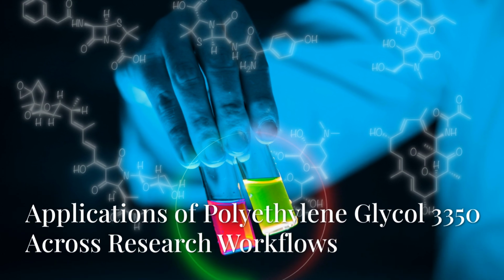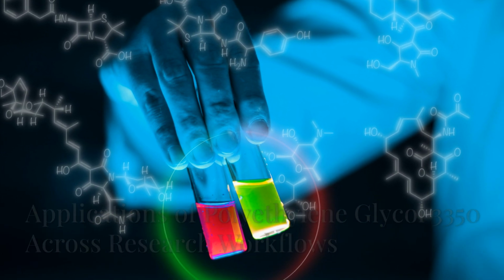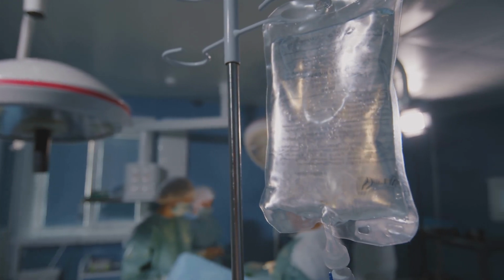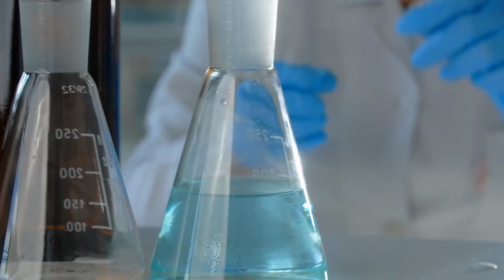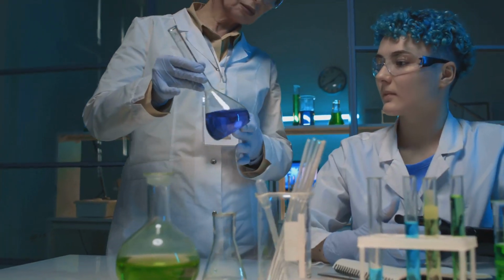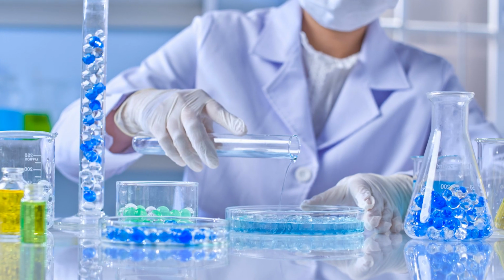How to Use Polyethylene Glycol 3350 (PEG 3350): Mechanism, Functions & Practical Tips — BOC Sciences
⭐ Polyethylene Glycol 3350 (PEG 3350) is a widely used polymer in pharmaceutical formulations, drug delivery, chemical modification, and analytical applications.
In this video, you’ll learn how PEG 3350 works, how to apply it correctly, and key considerations to improve experimental performance.
🔬 What you’ll learn in this video:
00:00:00 What Makes Polyethylene Glycol 3350 So Widely Used?
00:00:25 Polyethylene Glycol 3350 Mechanism Explained Simply
00:00:46 How to Use Polyethylene Glycol 3350 Step-by-Step？
00:01:05 Polyethylene Glycol 3350 Practical Tips for Better Results
00:01:28 Applications of Polyethylene Glycol 3350 Across Research Workflows
00:01:51 BOC Sciences' PEG & Lipid-Based Solutions
⭐ Need high-quality PEG 3350 or customized PEG derivatives?
BOC Sciences provides a comprehensive range of PEG products, custom synthesis services, and PEGylation solutions for research and industrial applications.